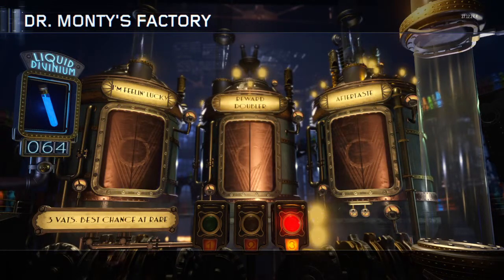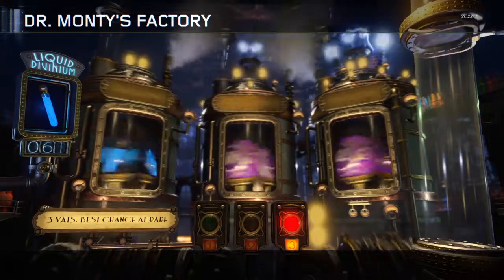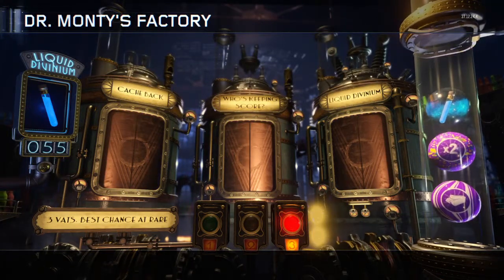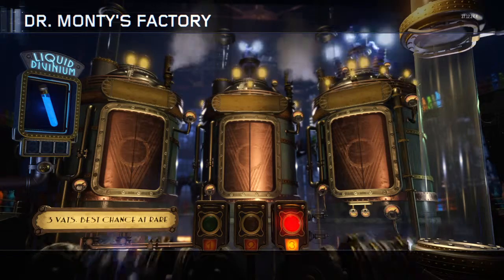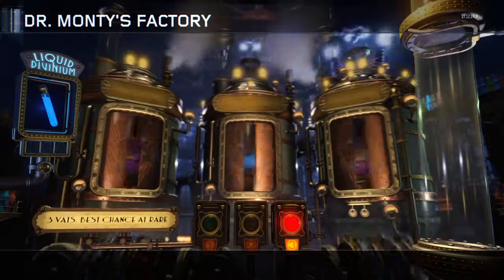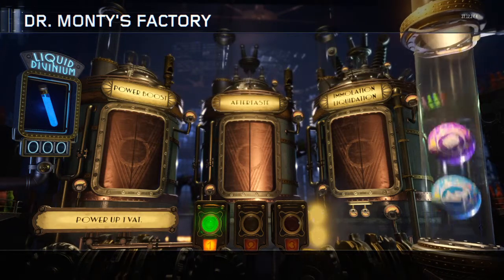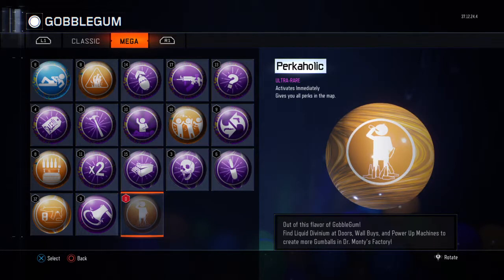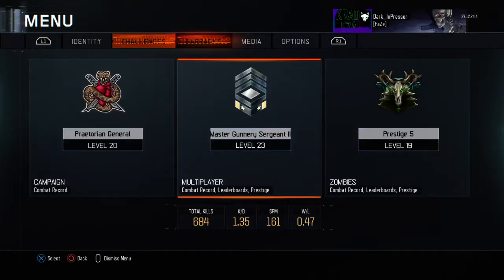KODTLocky Big Noob Gum Hunt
When Recording this video i only just woke up.